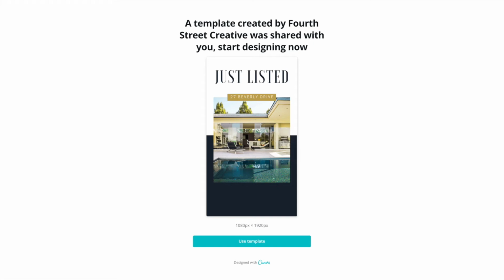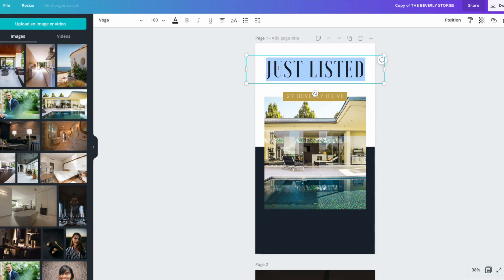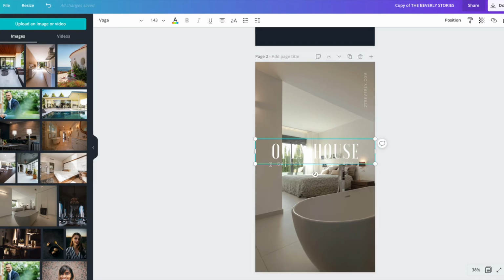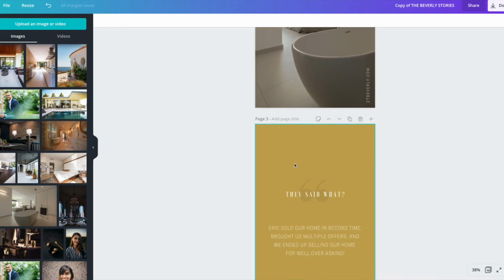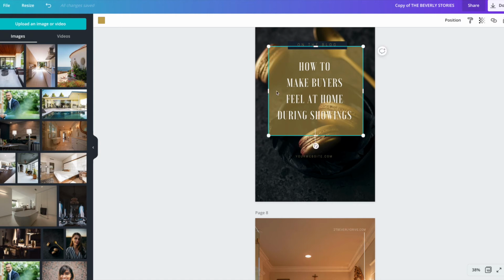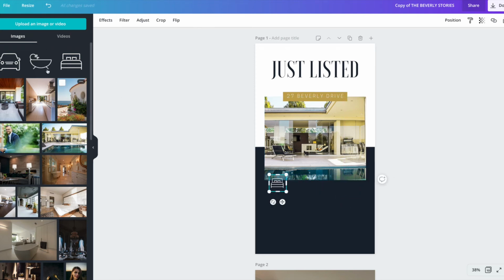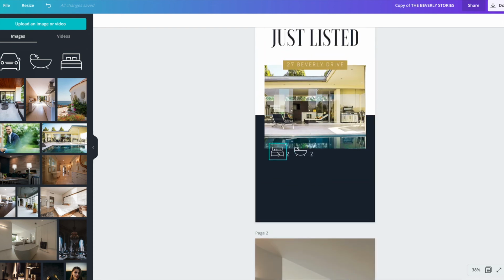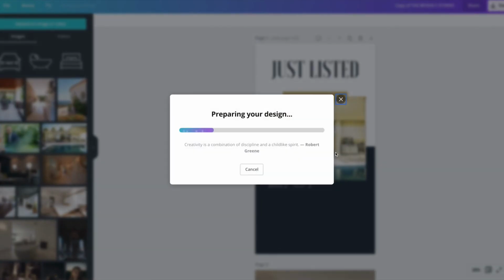CANVA WALKTHROUGH - BEVERLY IG STORIES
Fourth Street Creative Walkthrough for The Beverly IG Stories. Learn how to change font, colours, use overlays and optional icons.